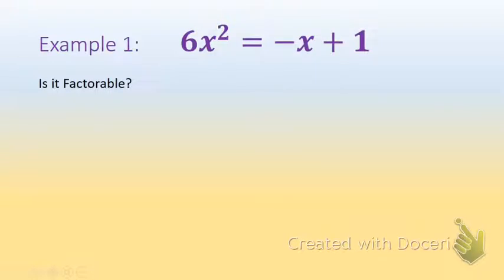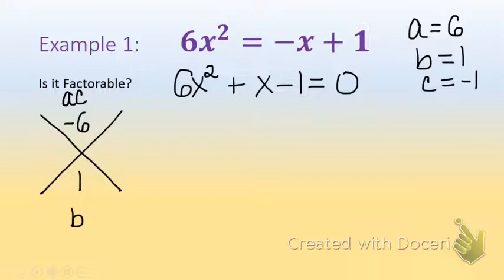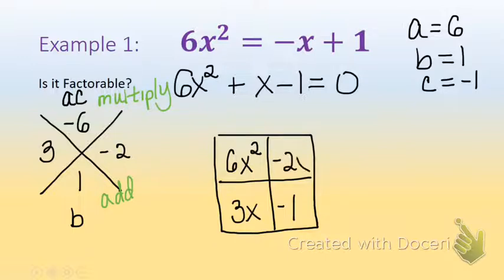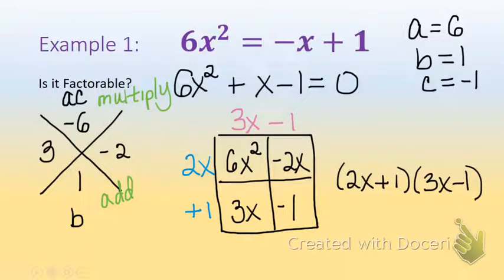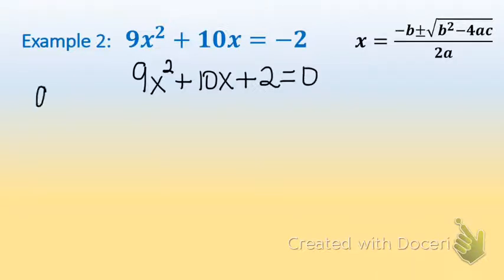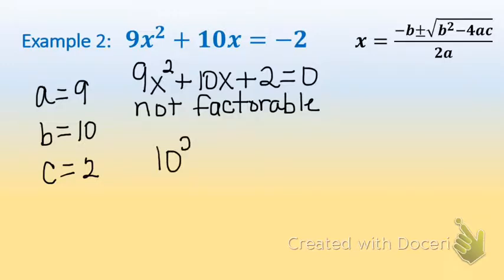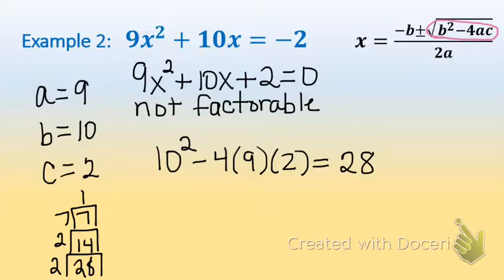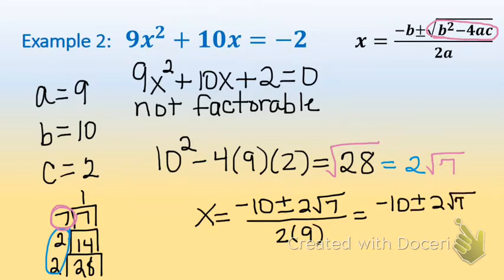Solving a Quadratic. Factoring versus Quadratic Formula